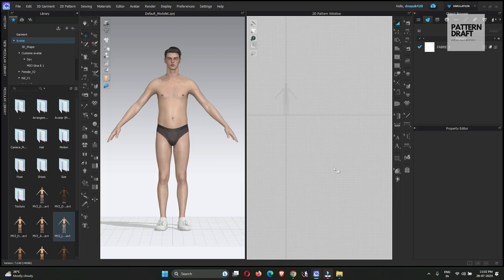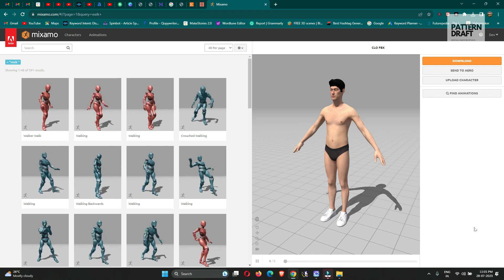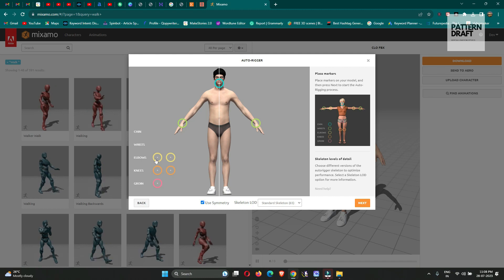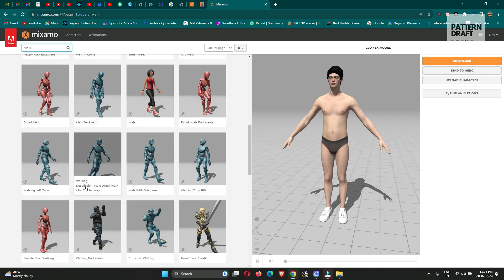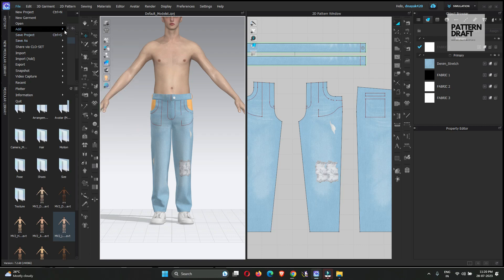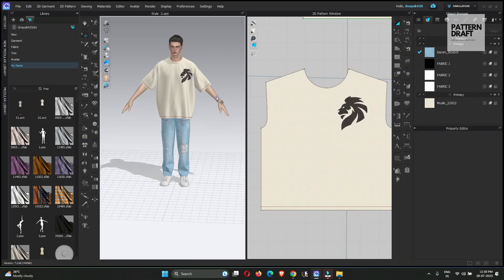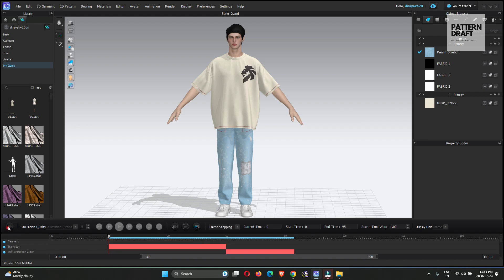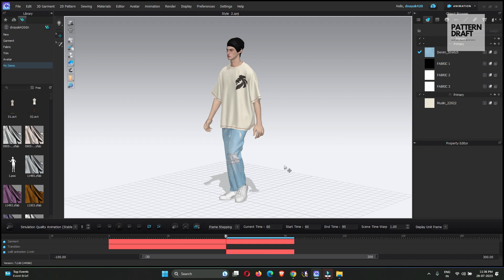How to create Walking Cycle animation in CLO 3D | Pattern Draft | Mixmo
In this video, i will show you how you can create a walking cycle animation in CLO 3d

🔮┃JOIN 3D 3D fashion Creators  DISCORD┃🔮
This community is for anyone interested in 3D. Everyone is welcome :)